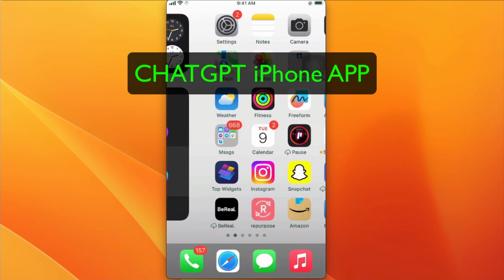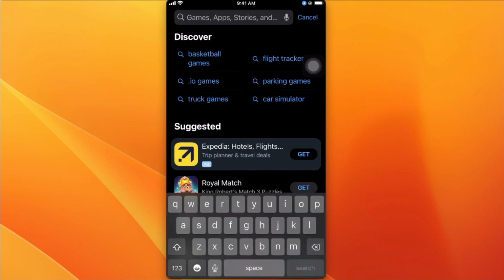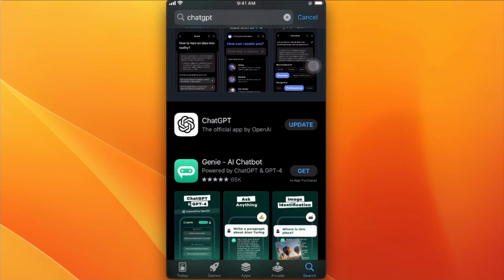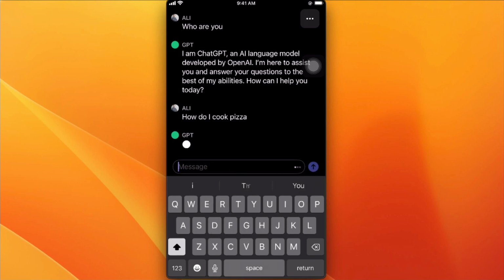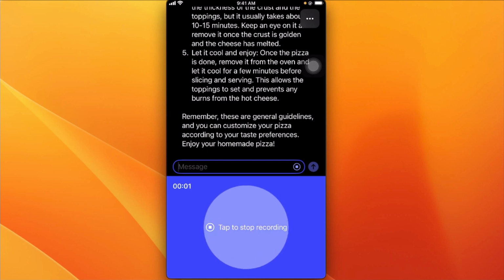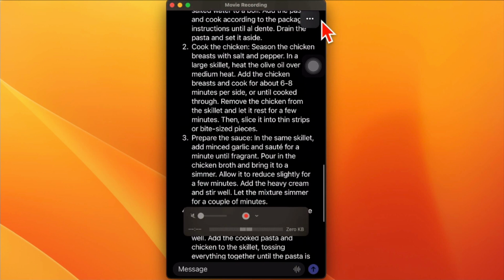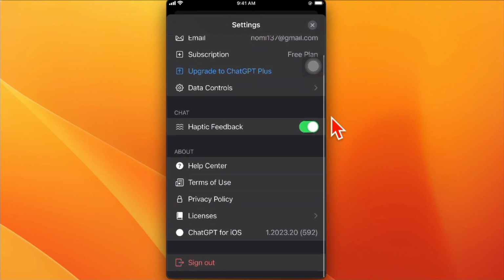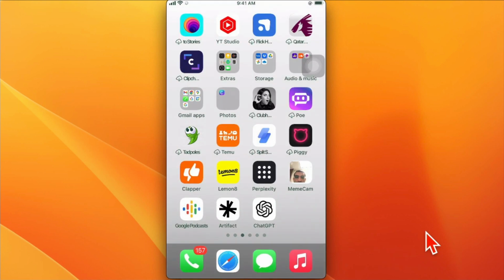OMG ChatGPT App Just Launched!